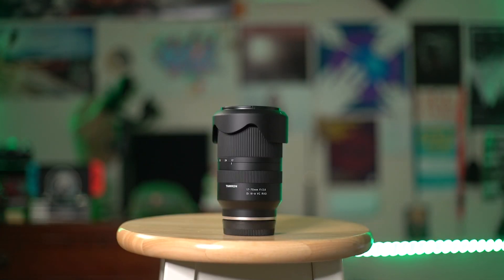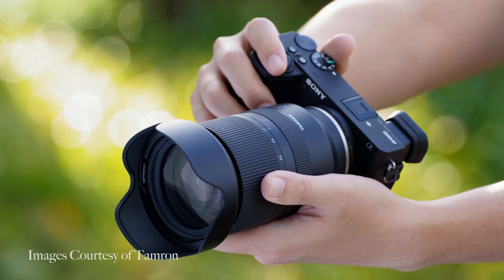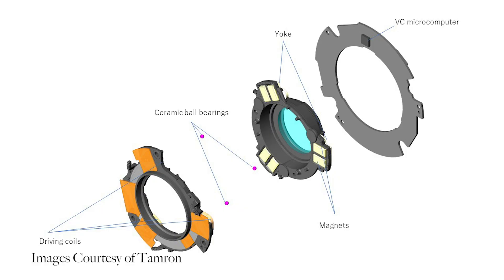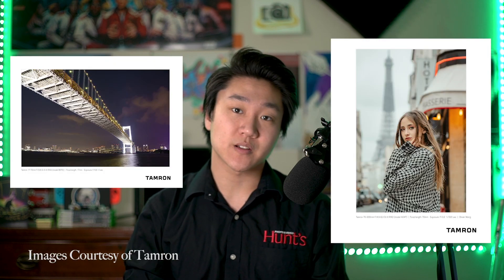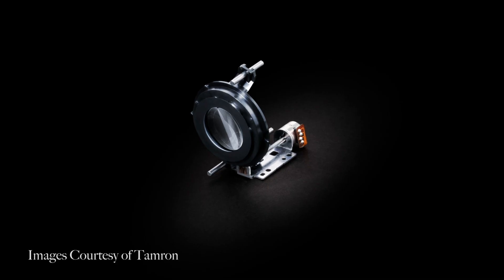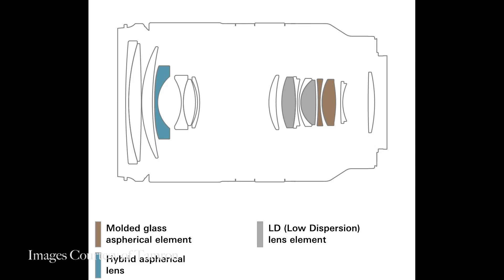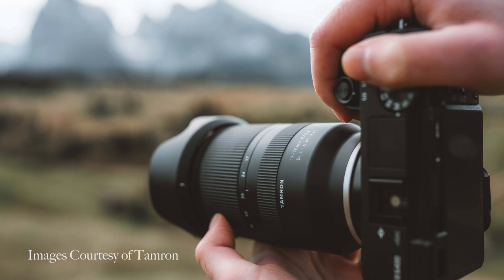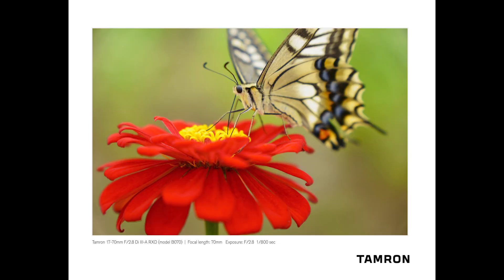Tamron 17-70mm F/2.8 APS-C E-Mount Lens for Sony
Join Hunt's Sales Consultant Josh Fuller as he gives us a preview of the New Tamron 17-70mm F/2.8 APS-C E-Mount Lens for Sony APS-C mirrorless cameras. Fast crop sensor lens that can be used on full-frame as well! [Link Below]

Overview:
• World's first high-speed standard zoom lens for APS-C cameras with the focal length range of 17-70mm 4.1x zoom ratio
• Equivalent to 25.5-105mm on full-frame cameras
• Outstanding optical performance with 16 elements in 12 groups featuring two GM (Glass Molded Aspherical) lens
• Upgraded VC effective in combination with Sony APS-C mirrorless cameras, leveraging AI for video shooting
• Close focusing capability with MOD of just 7.5” at 17mm / 15.4" at 70mm
• RXD stepping motor unit is exceptionally quiet
• A highly portable compact design measuring a scant 4.7” in length and Ø74.6mm in maximum diameter and weighing only 18.5 oz.
• Ø67mm filter diameter for system convenience
• Moisture-Resistant Construction and Fluorine Coating
• Compatible with main camera-specific features and functions, including Fast Hybrid AF and Eye AF